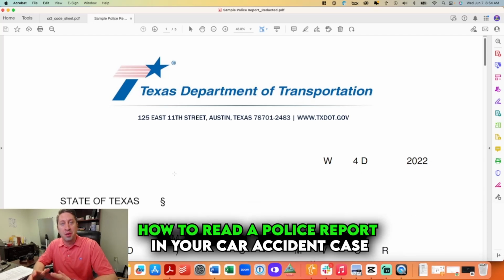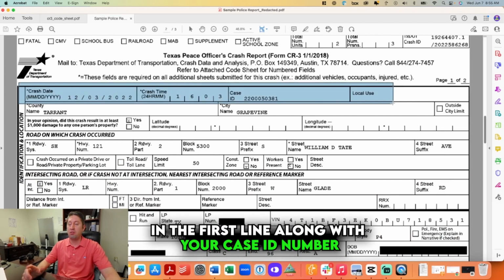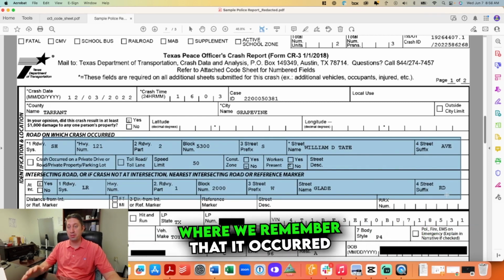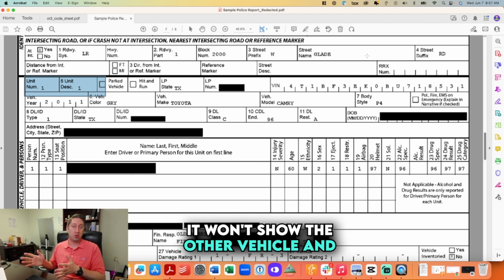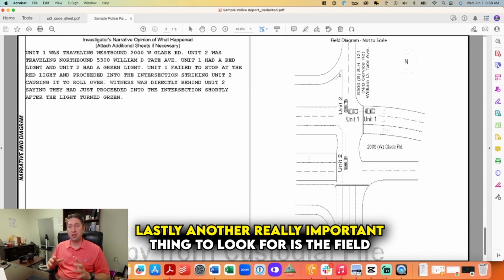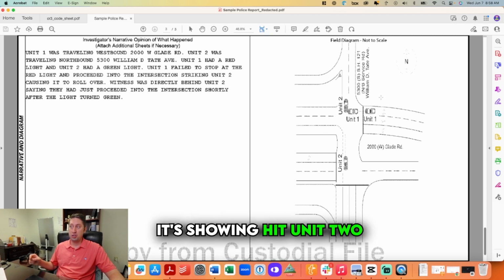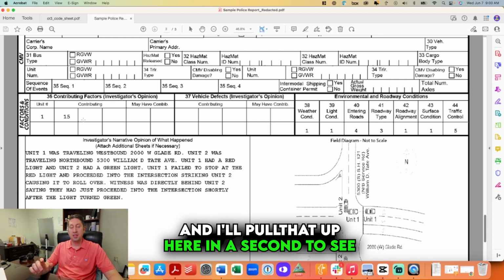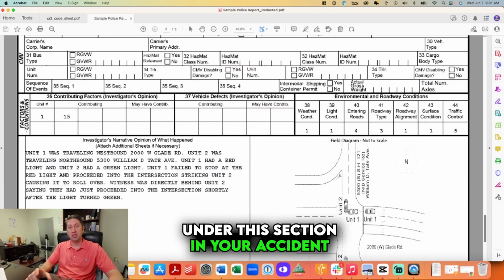How to Read Your Police Report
Welcome to THE Goff Law channel, a personal injury lawyer dedicated to helping the public understand personal injury law. Here, I will be providing you information about different areas of personal injury law from questions I get asked every day. Be in-the-know to protect yourself, browse through my videos for helpful tips and guides on personal injury law and auto insurance.

If you're hurt and believe you are not at fault, we have lawyers ready to give you a free case evaluation 7 days a week.